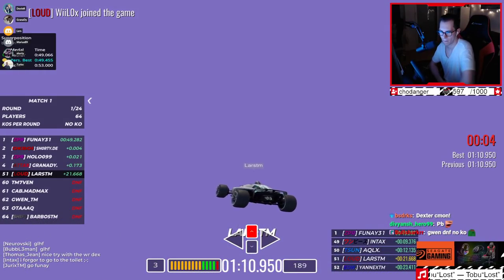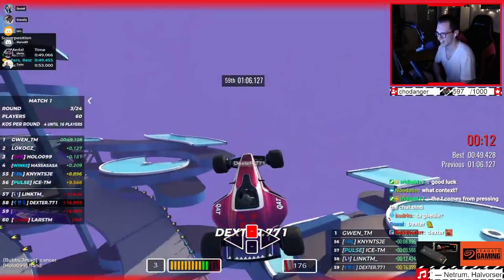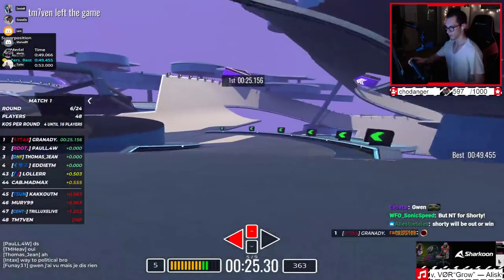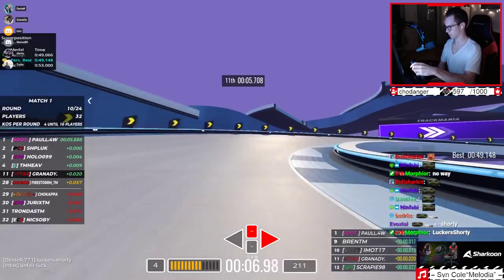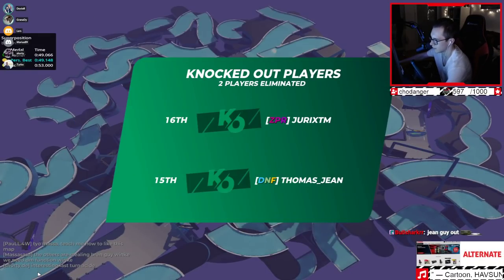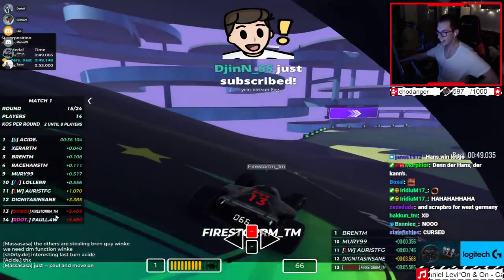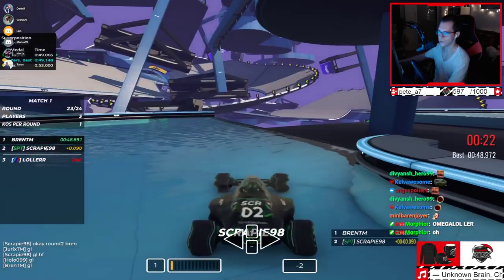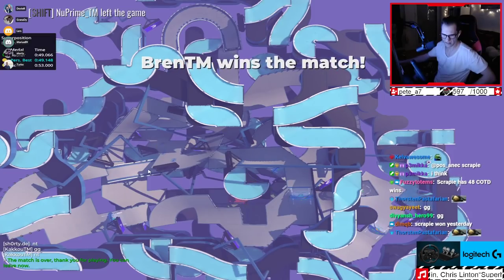We played a creative ANGLED MAP in Cup of the Day!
Yesterday at Trackmania Cup of the Day we played a map that made use of an interesting feature in Trackmania which rarely ever gets used for some reason: The freeblock mode. This certain mode in the Trackmania map editor allows you to spin, move and rotate every single block by very small amounts instead of the usual one-block movements. This multiplies the almost endless amount of possibilities that the editor already has by another million times it feels like, you can literally build everything the way you want to with this.
It sounds good in theory but it can also destroy maps quite easily and make them become overcomplicated. On this certain map the author build a technical map which was fully focussing on precise slides BUT he basically tilted all the platforms and roads you drive on which made them all feel very different.
Overall cool concept and I would really love to see people using this mode more often. While the idea is nice the execution isn't optimal: the checkpoint placement wasn't on point and there also were some massive gear issues on the one or other slide. Because of the cool concept it still was hella fun to play!